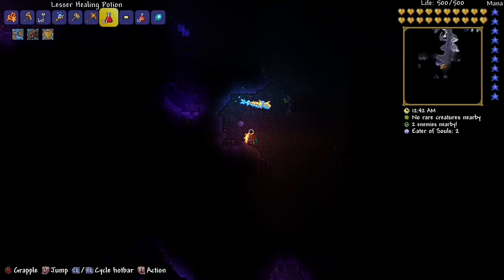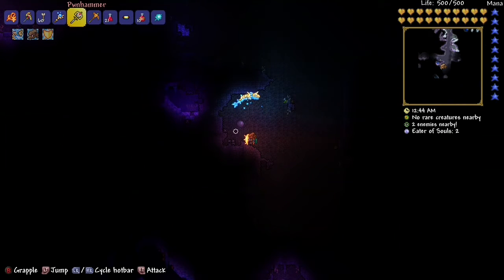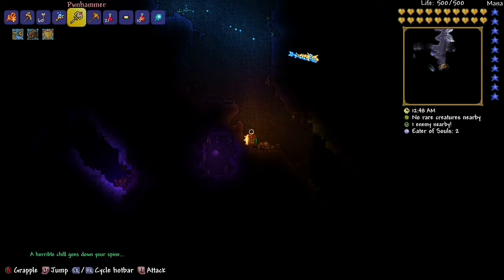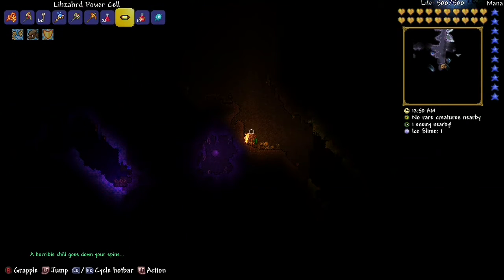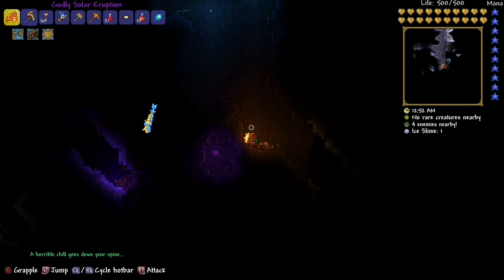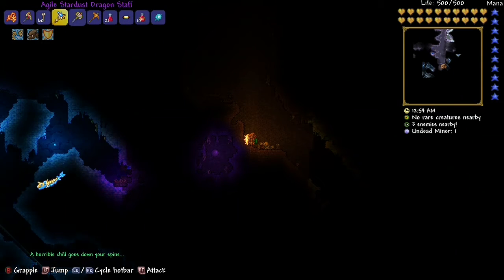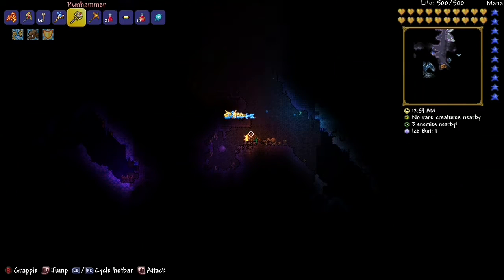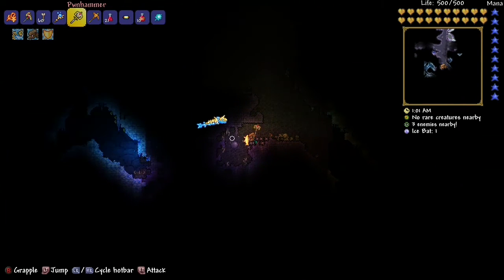(How to summon eater of worlds) in terraria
Skyythegamer01

Akthegamer02